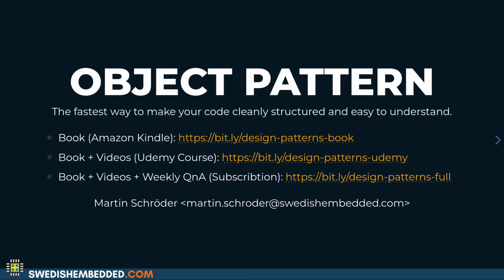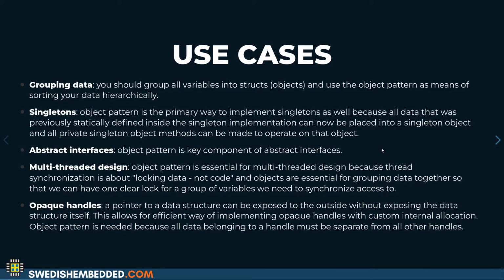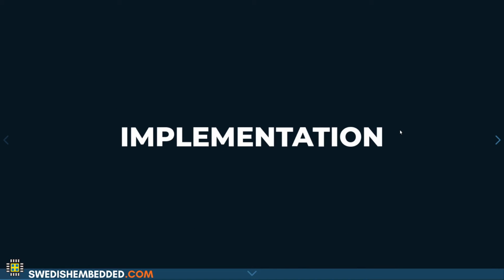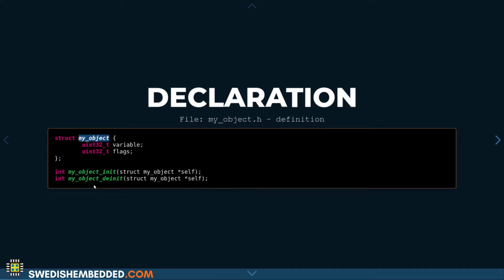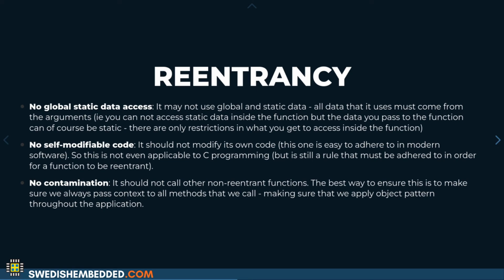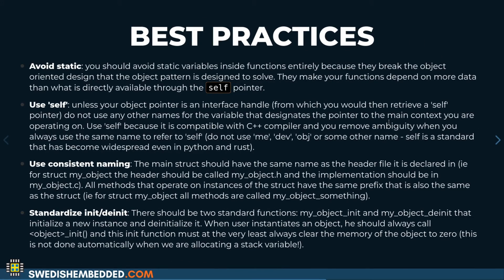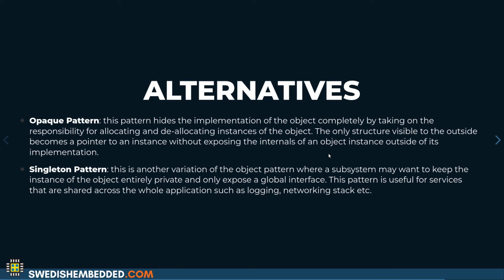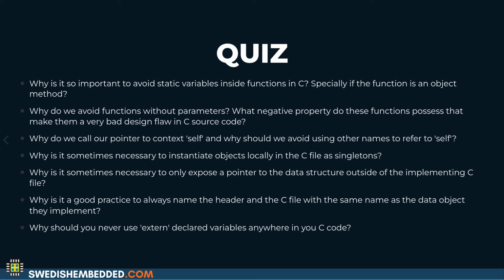Embedded C Programming Design Patterns Course: Object Pattern